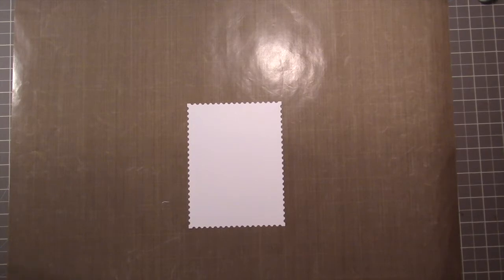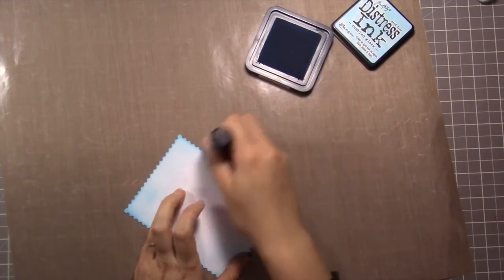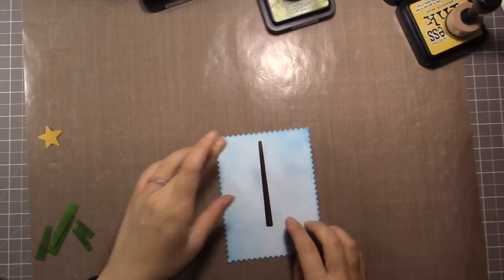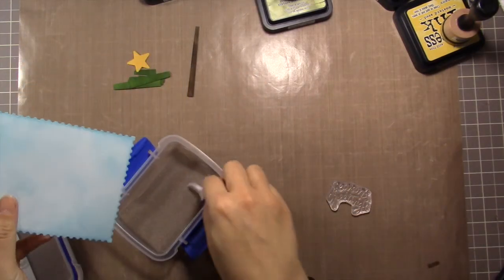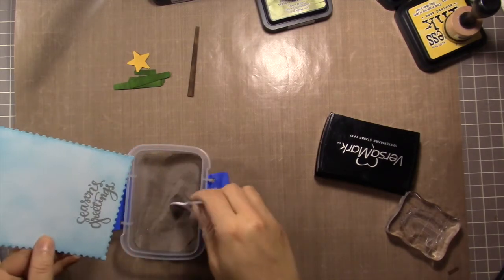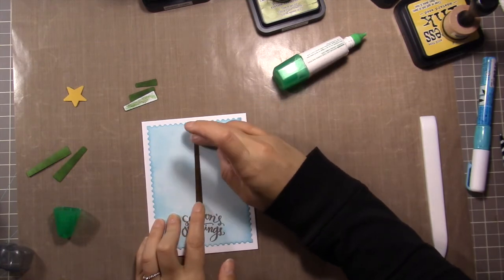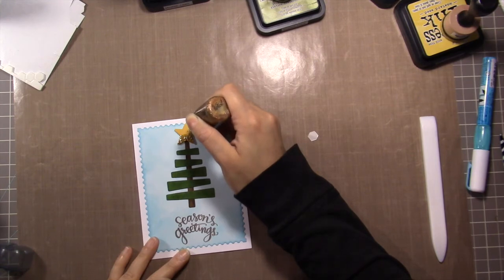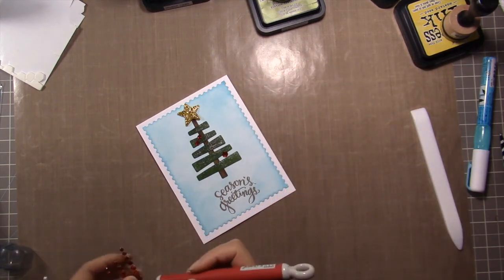Holiday Series 2014 - Day #8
Hello Everyone and Welcome to Day #8 of the Holiday Series.

Today's card features some of the positive pieces of the die used on Day #3 of the series.  You can view the coordinating blog post

• *Tombow Adhesive Craft Stamp DISPENSER & REFILL Dot Pattern Runner 62143 Permanent  ——